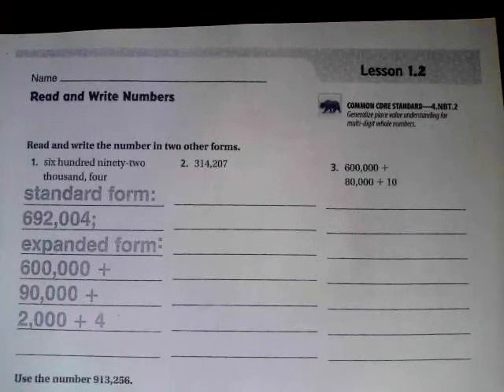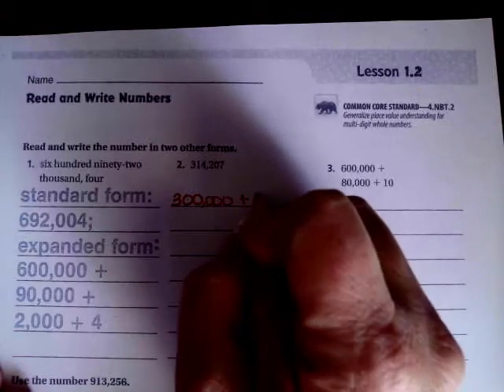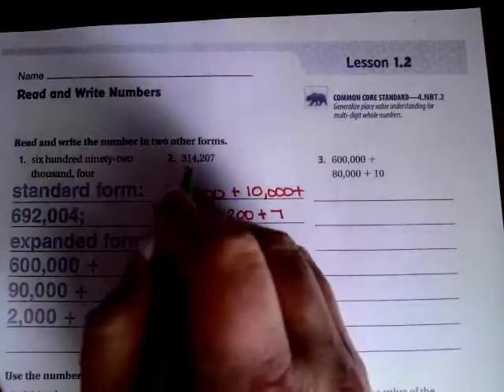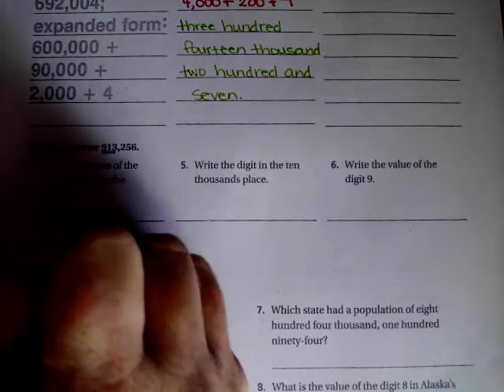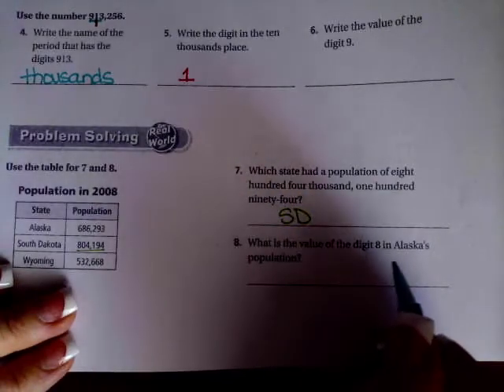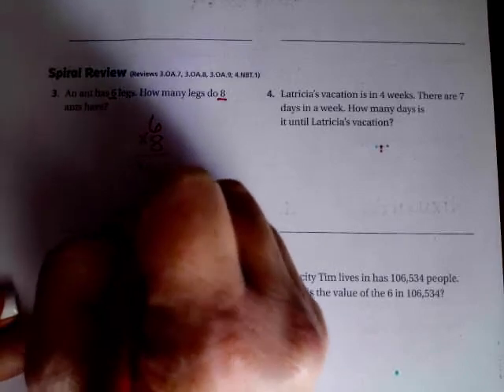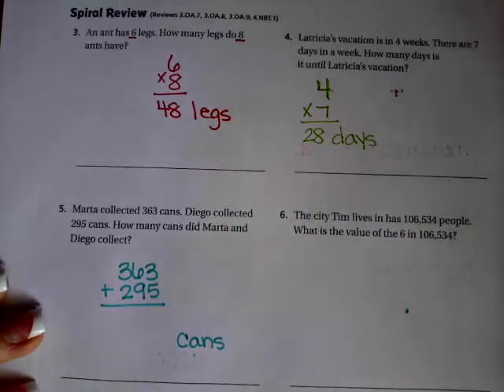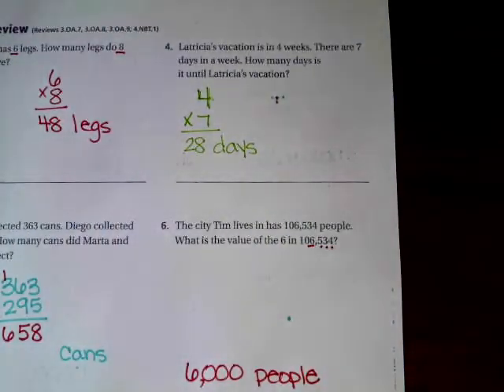4th Grade 1.2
Read and Write Numbers